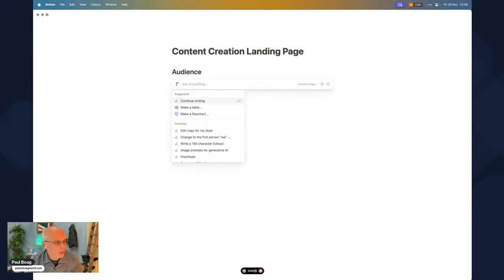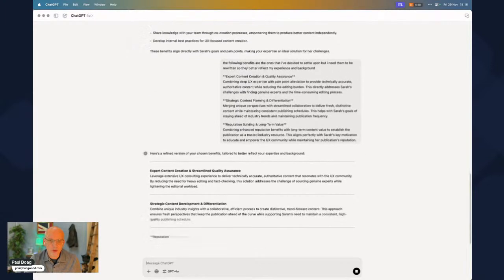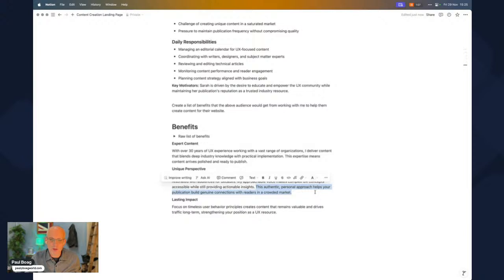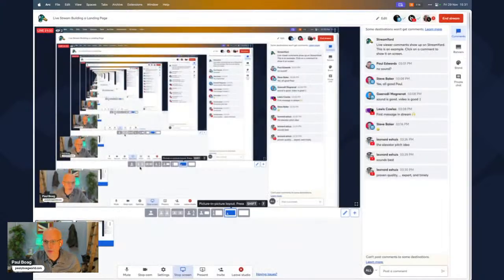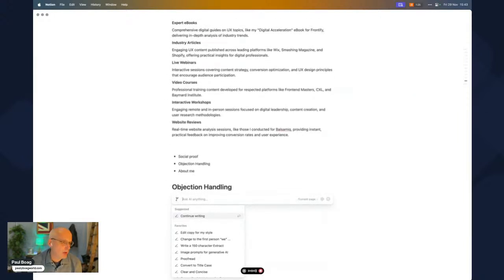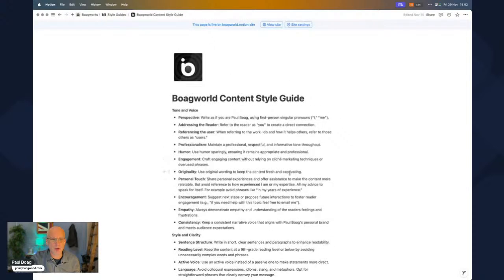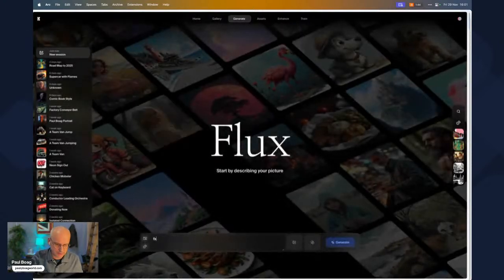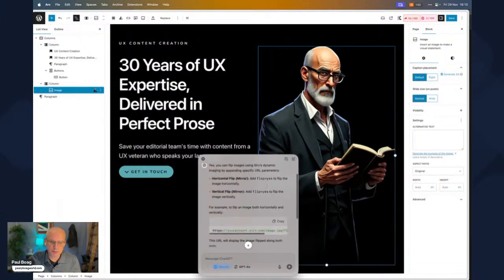Live Stream Building a Landing Page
I want to test StreamYard, so I thought I would try streaming myself designing a landing page that I need to create. If you want to learn how I work, feel free to join me.